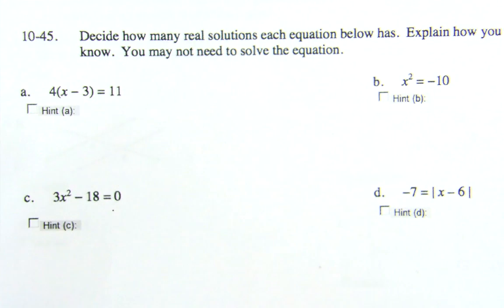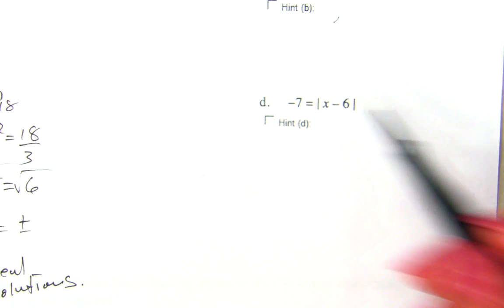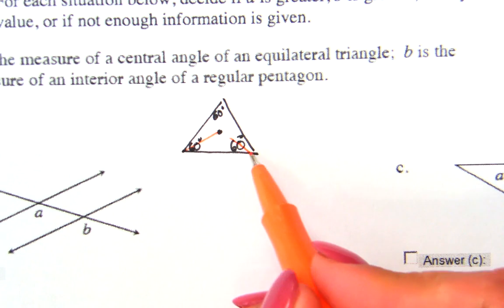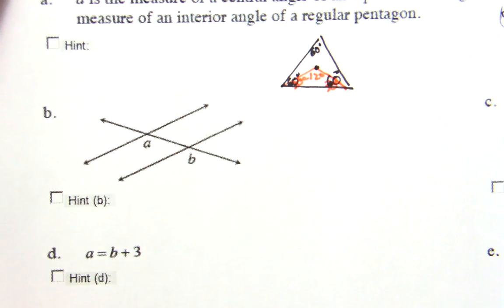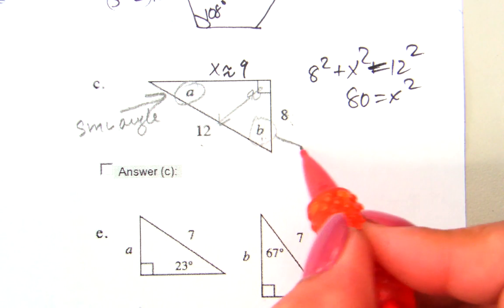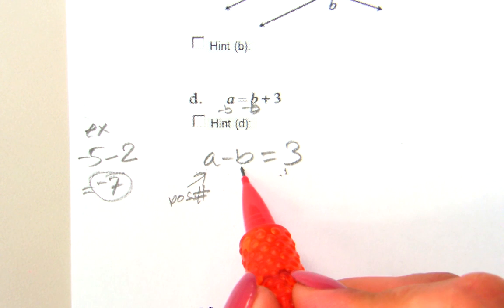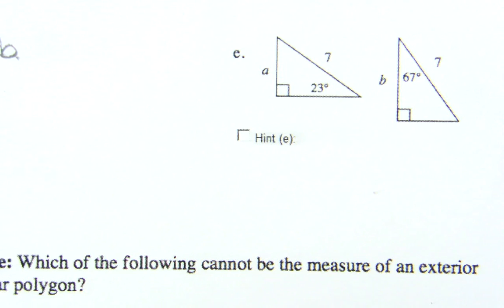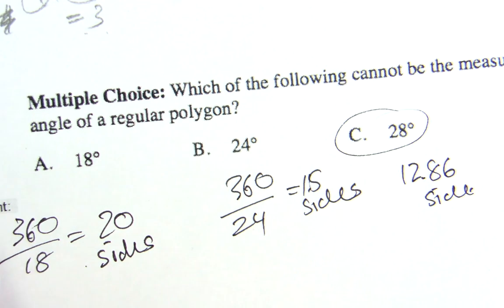M2 ch10 45 to 47